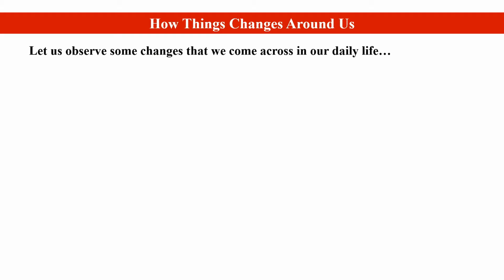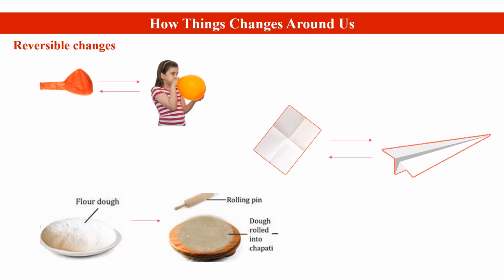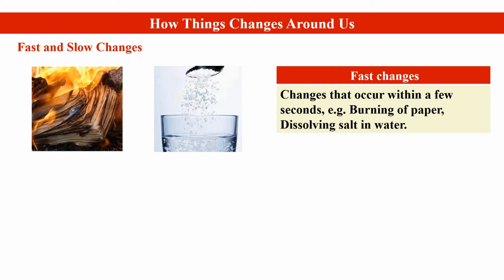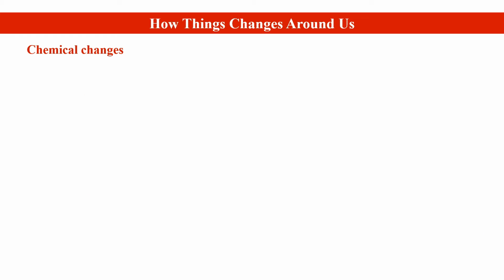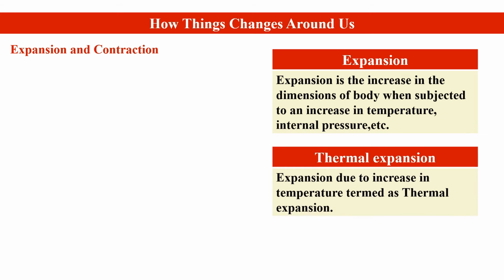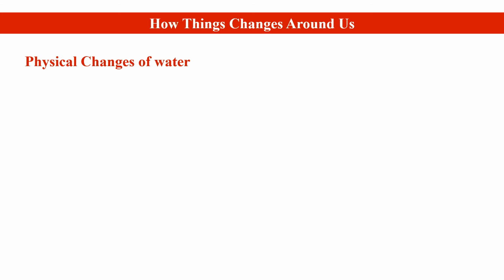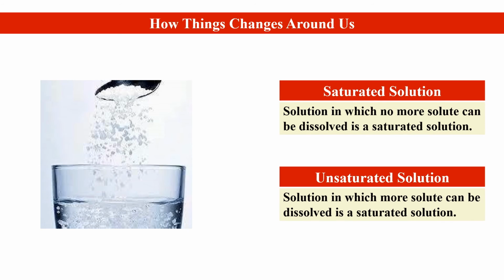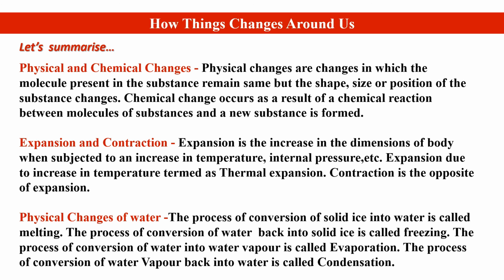Let's concentrate#Grade 6 How things change, # Changes around us CBSC/NTSC/NSO/UPSC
Grade 6 How things Change full chapter is covered along with notes

students preparing for various competitive examinations can make use of this notes. All the very best.

# stay safe
# Keep learning
# Let's concentrate